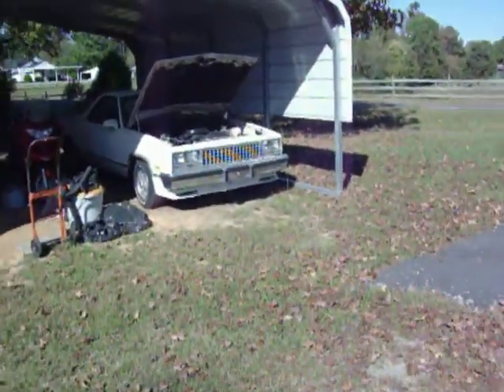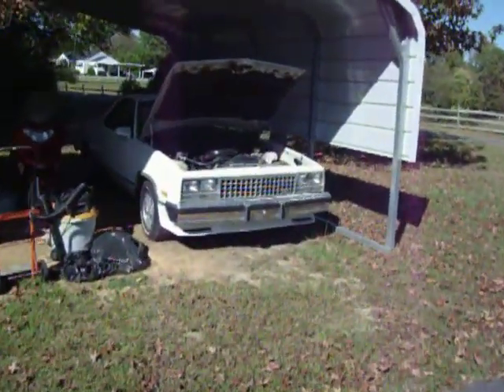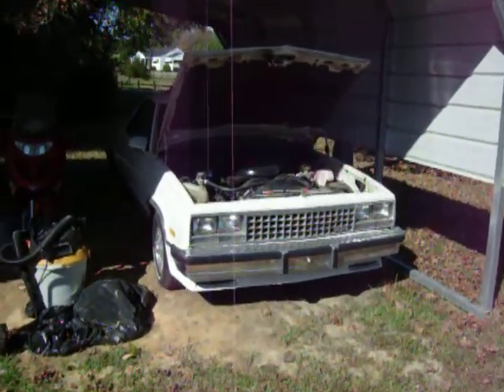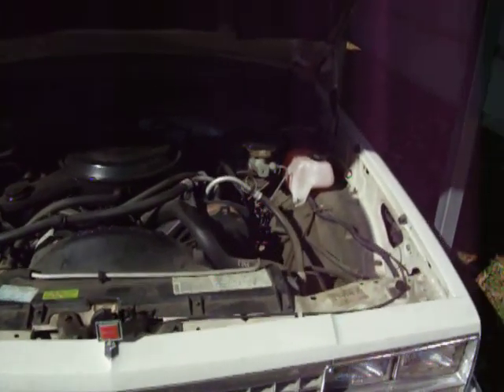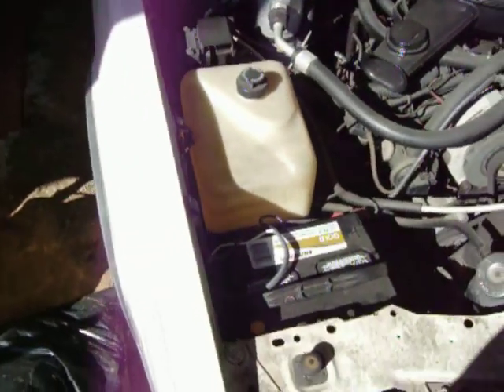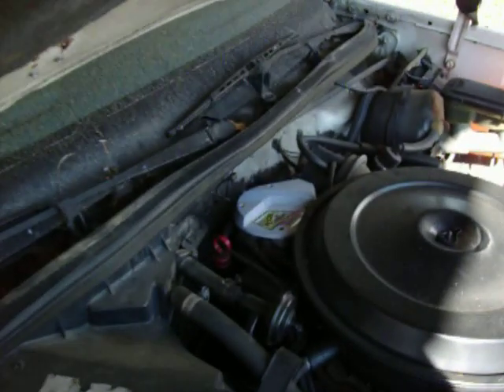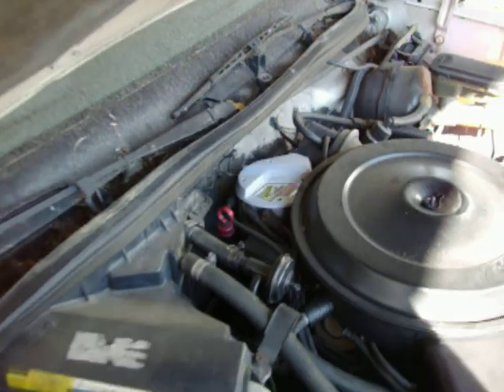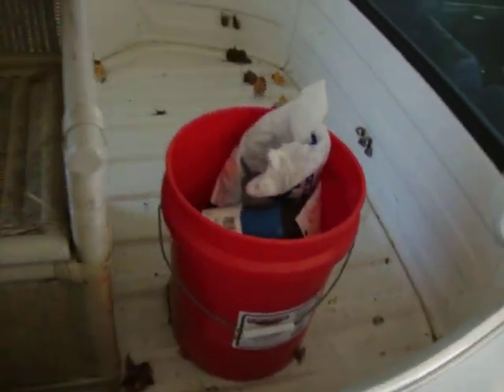Showing the Caballero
Nothing real special this go around, just showing a vid of our father/son project truck. It's a 1986 GMC Caballero, 305ci V8. Just a 'tad' dirty from sitting, but still a good vehicle. We just need to have more money so we can work on it more!